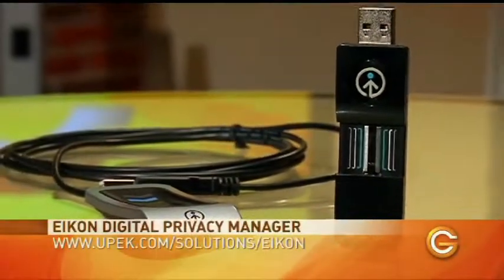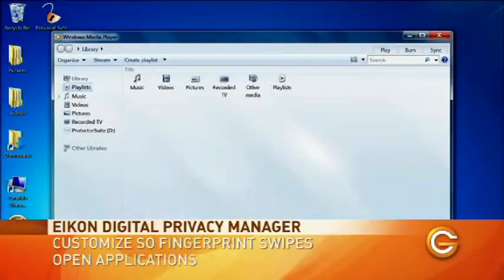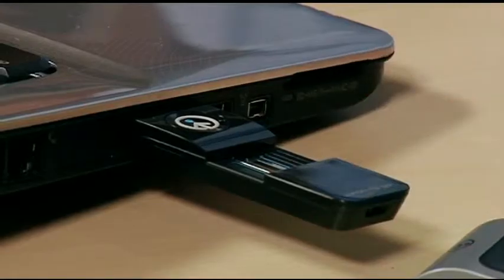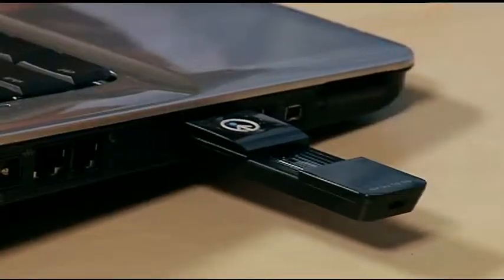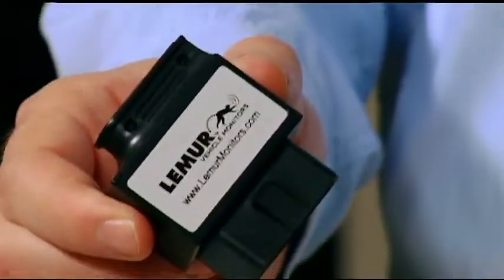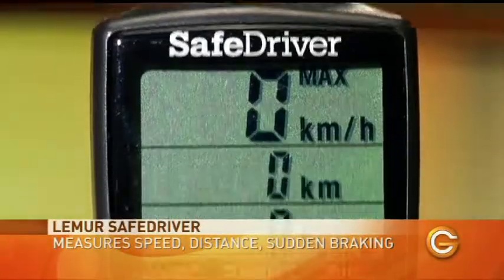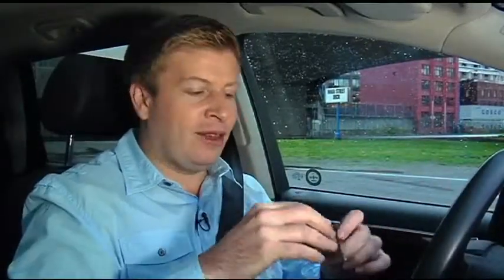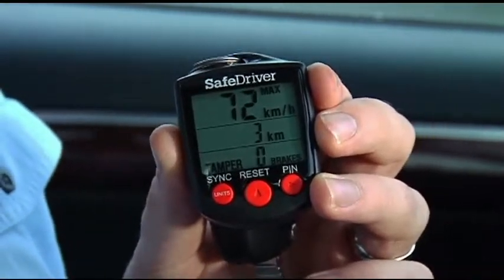Pocket Sized Security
AJ Vickery talks about how Eikon is using fingerprint technology to keep you computer and your login information secure. He also shows us the Lemur SafeDriver which can help you be a better driver.